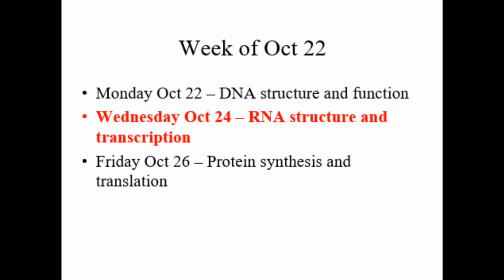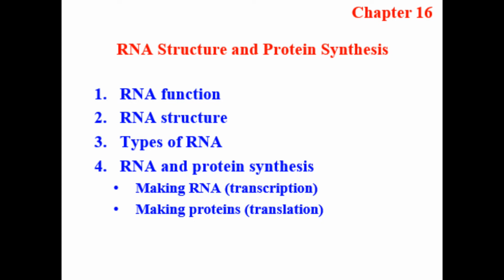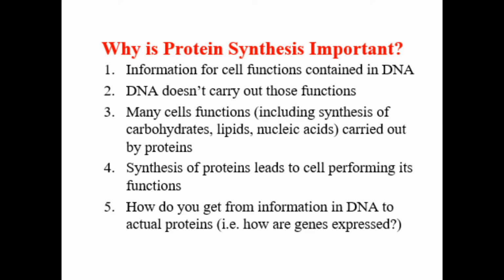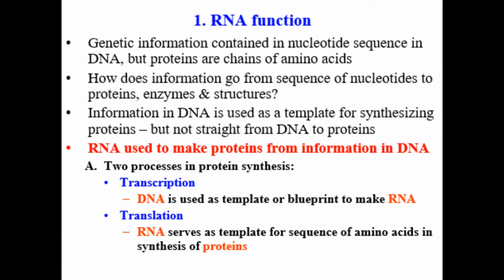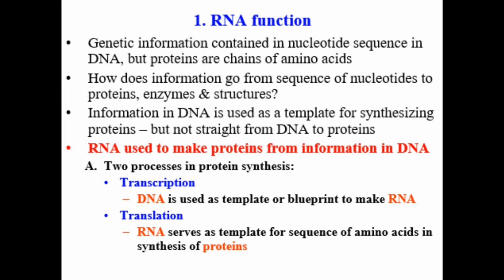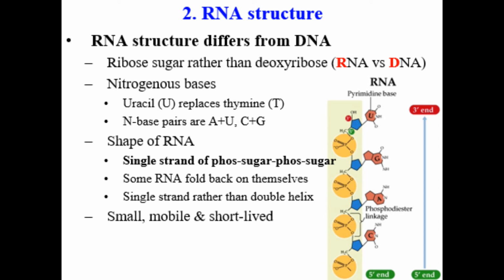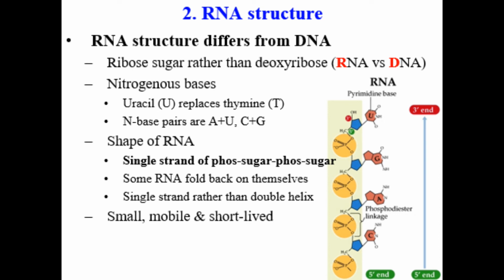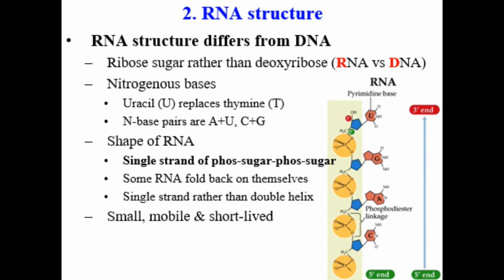Wed Oct 24 Part 1